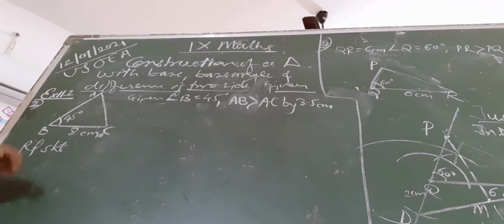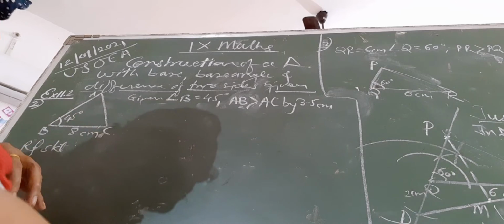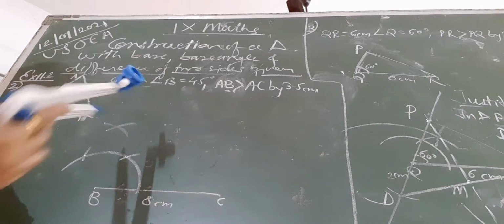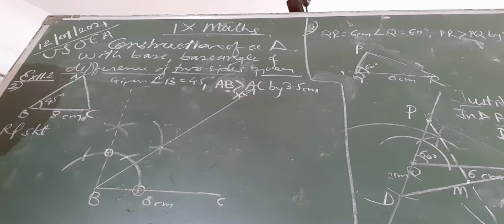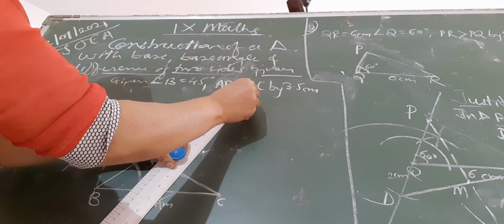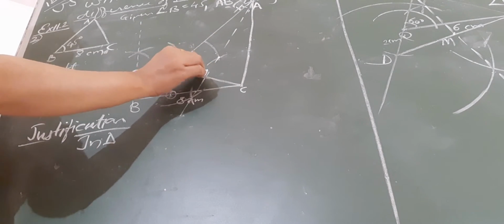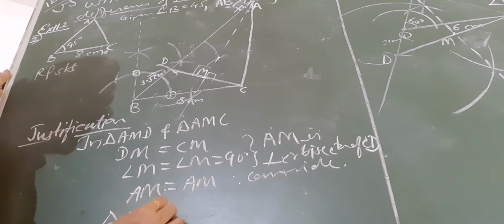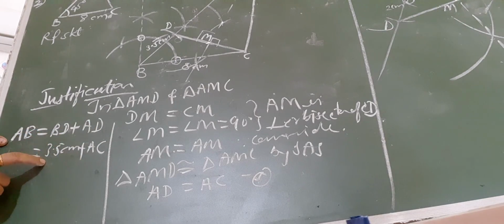Grade 9 Constructions (4)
triangle constructions with base,base angle and difference between two sides